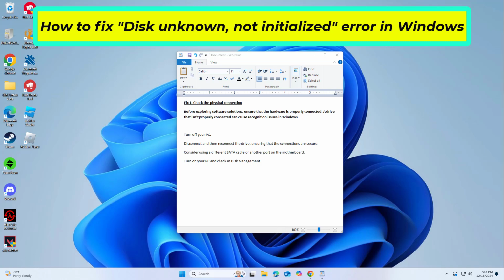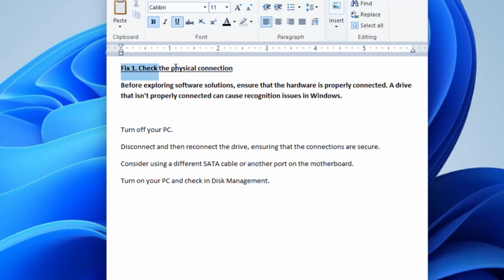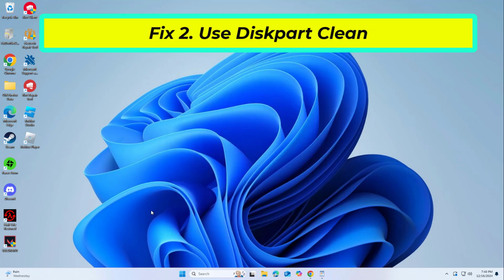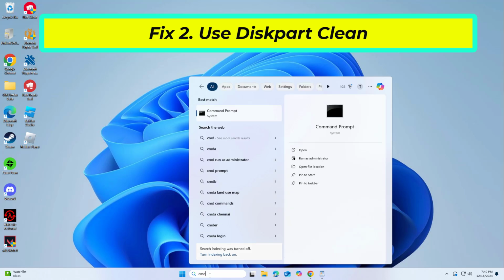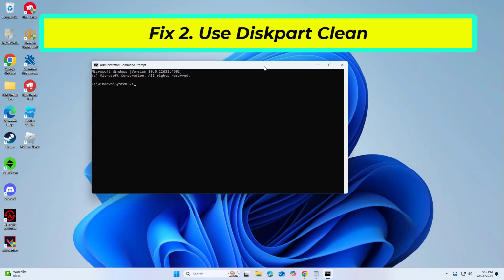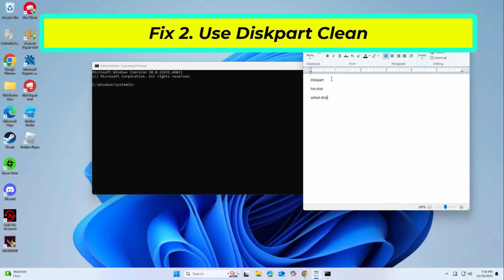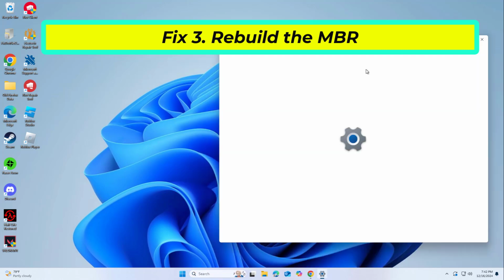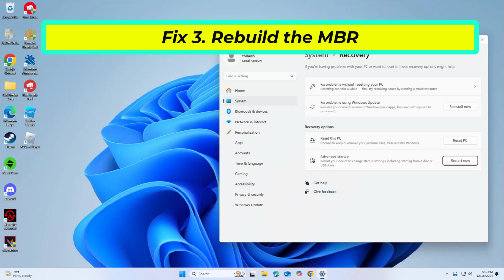(FIXED) "Disk unknown, not initialized" error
fix "Disk unknown, not initialized" error

CMD 1 :
diskpart
list disk
select disk followed by the disk number
clean

CMD 2 :

bootrec /fixmbr